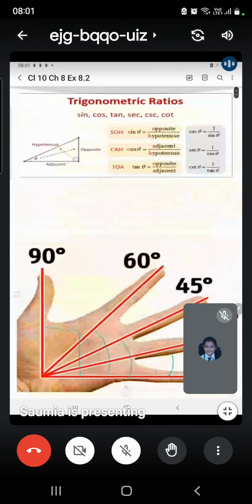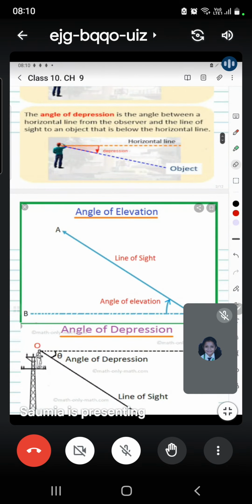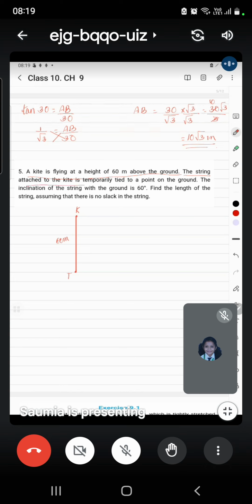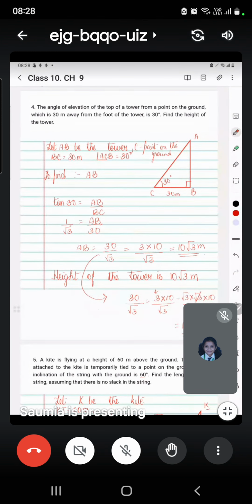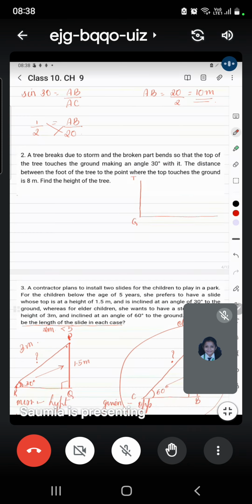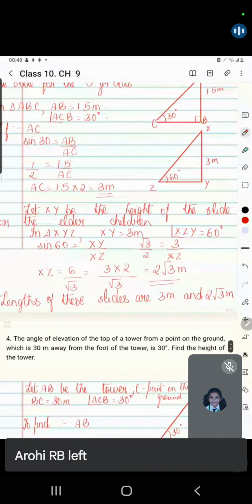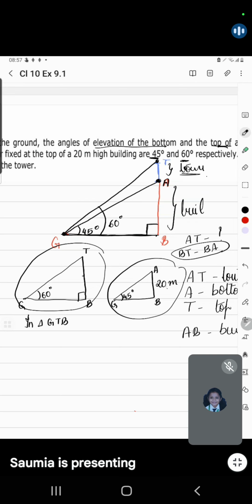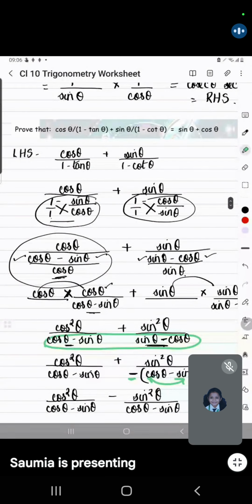[22/10/2022] 10th std recorded class